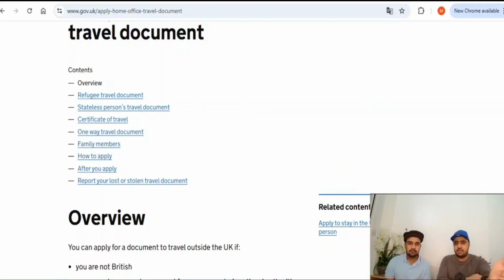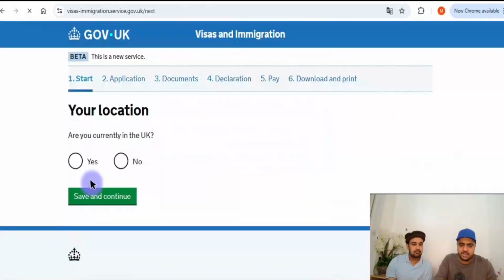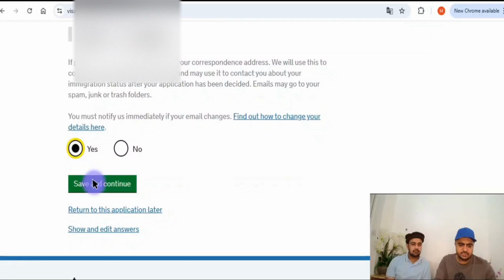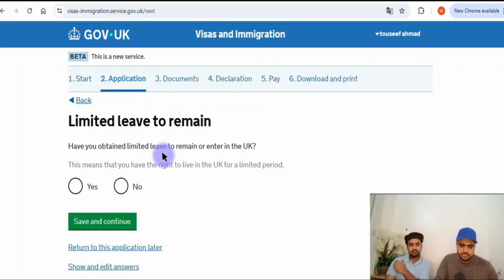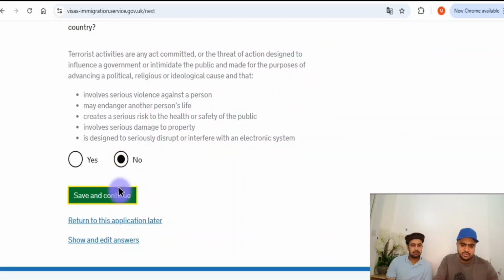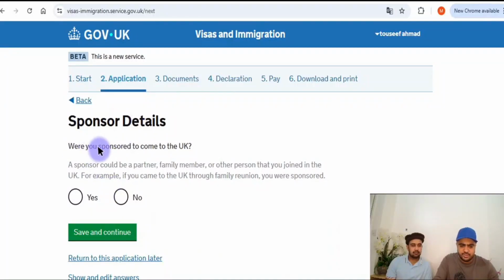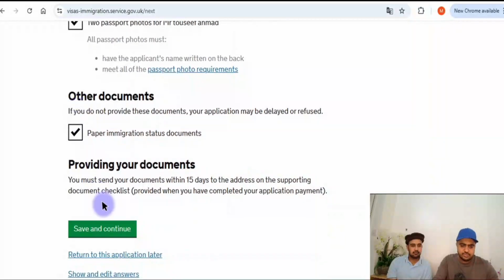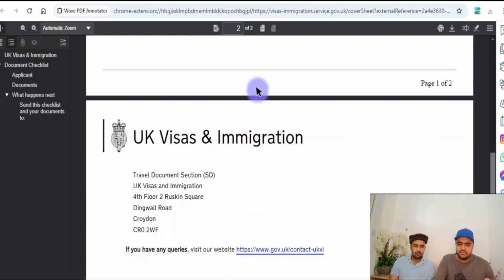Applying for Travel Document for Refugee 2026 step-by-step process | Completing UK travel document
Refugee travel document uk
How to apply for refugee travel document uk
refugee travel document application
travel document uk
travel document uk